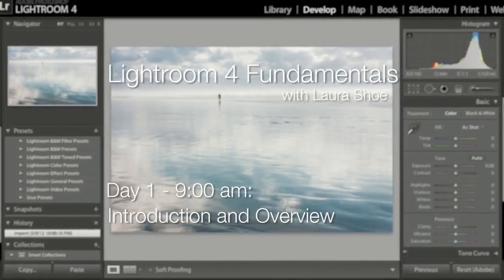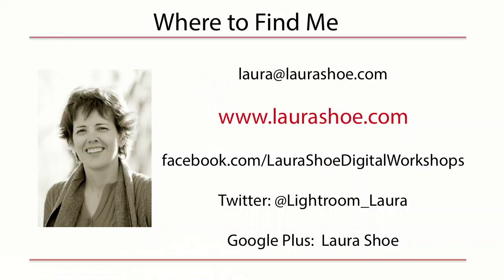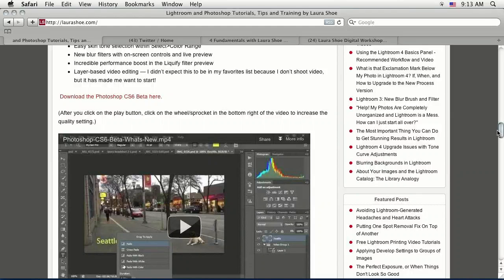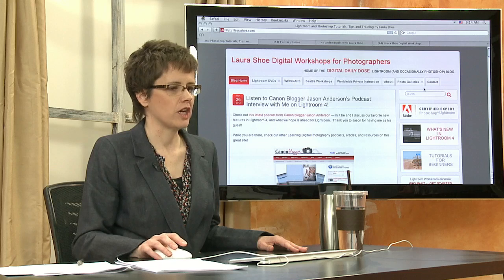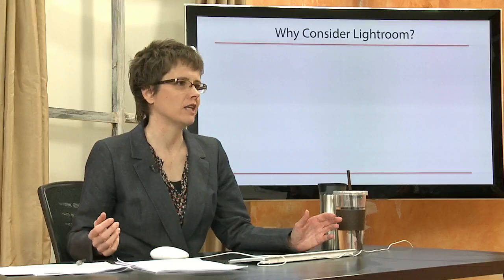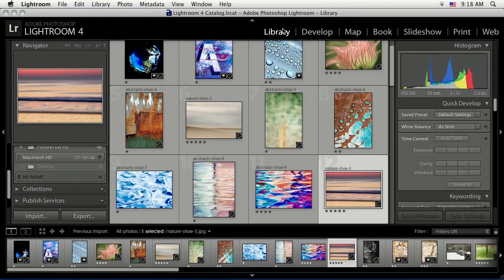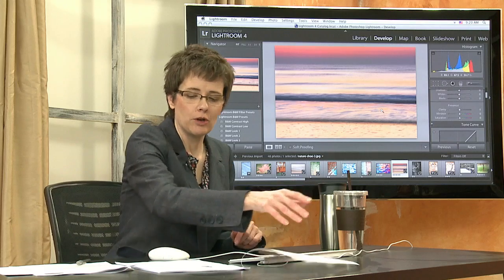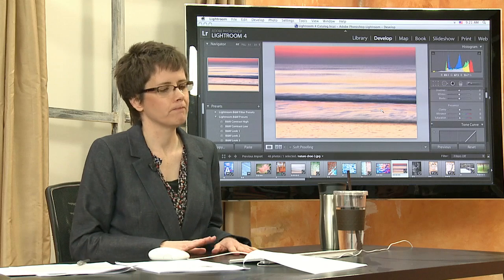Lightroom Fundamentals - Course Introduction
Learn the fundamentals of Adobe Lightroom in three days. This workshop concentrates on the Library, Map and Develop modules where you organize, edit, and fix and enhance your photos and videos. Learn how to import and organize your photos and videos; evaluate and assign keywords, map location and other information to them; find them, and fix and enhance them. Learn how to work more efficiently by working on multiple photos at once and using presets. Learn how to create jpeg and other copies of your photos to share with others, how to email directly from Lightroom, and how to upload photos directly to Facebook and other services. Finally, get an overview of all that is new in Lightroom 4.